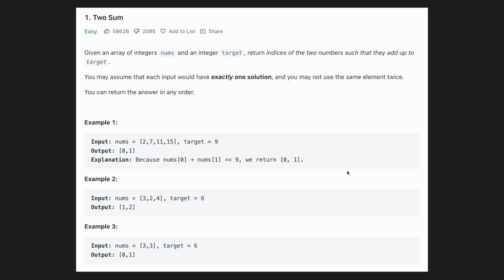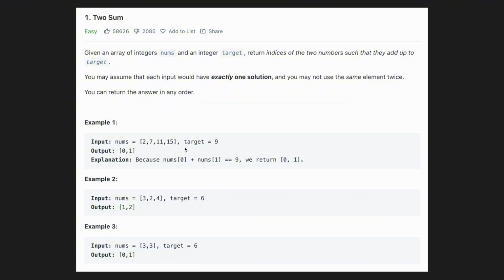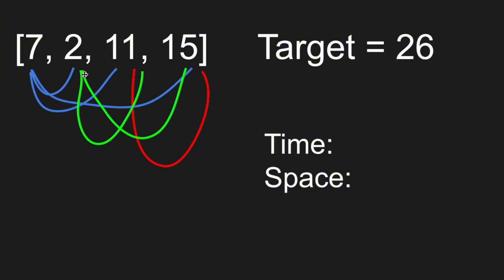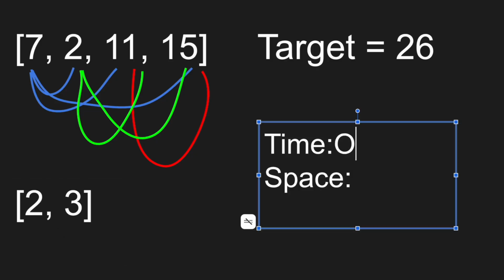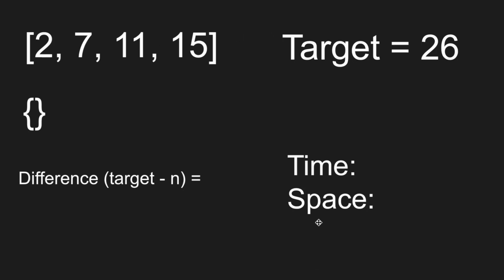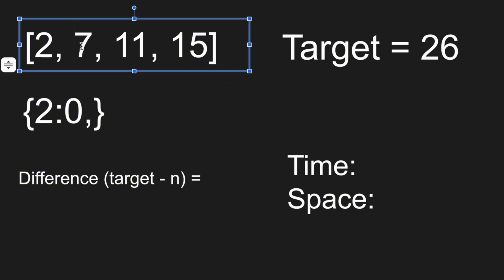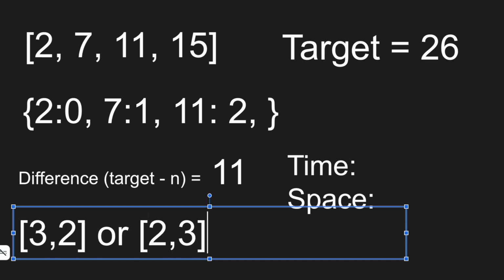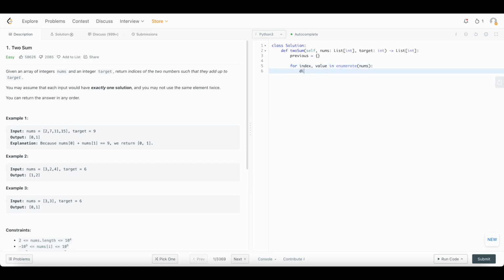Two Sum - Leetcode 1 - Python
0:00 Introduction
0:15 Read The Problem
0:57 Approach 1, O(n^2) time
2:07 Approach 2, O(n) time (Optimal)
2:52 Example Walkthrough
3:55 Coding